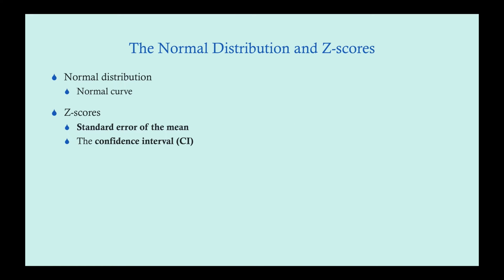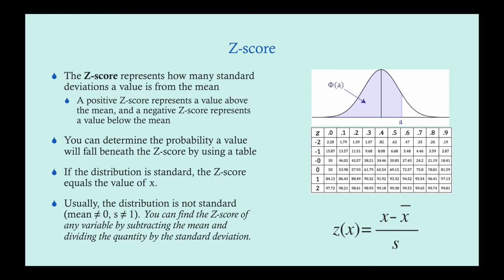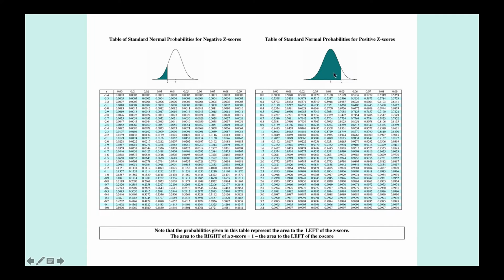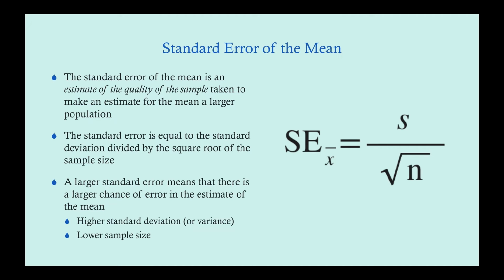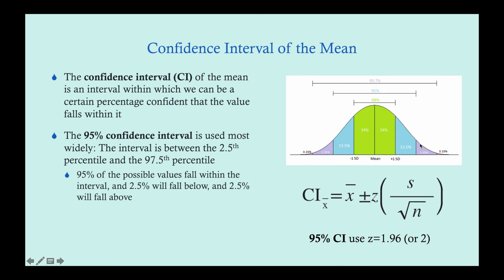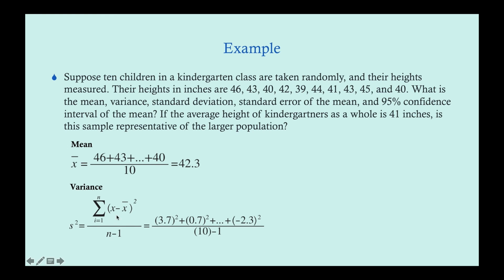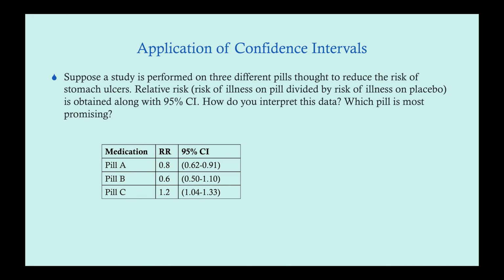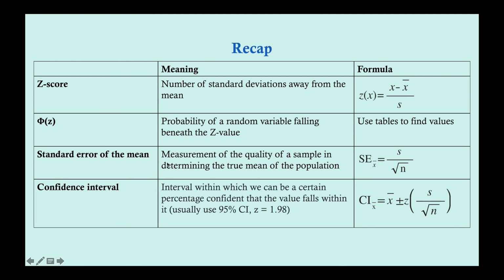Normal Distribution and Z-Scores for Biostatistics - CRASH! Medical Review Series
MINOR CLARIFICATION: The last few slides mistakenly have the Z-value at 1.98. It should be 1.96, to be completely precise (as was stated in a previous slide). But this shouldn't impact your calculation too much. For the test, you can simply use Z=2 for obtaining your 95% CI. That will give you sufficiently precise values.